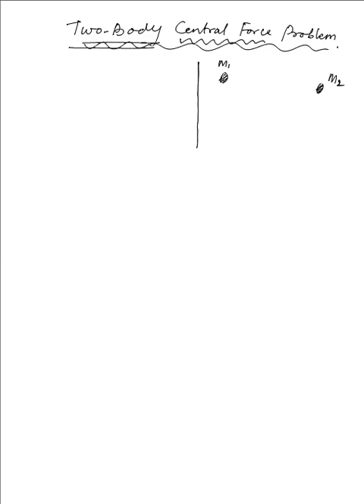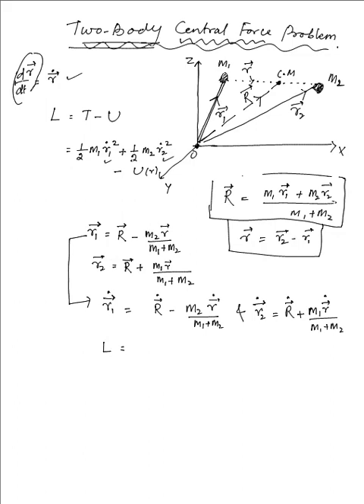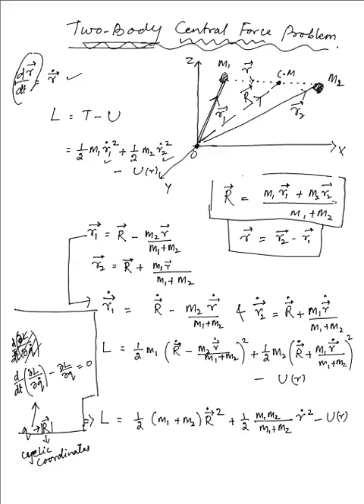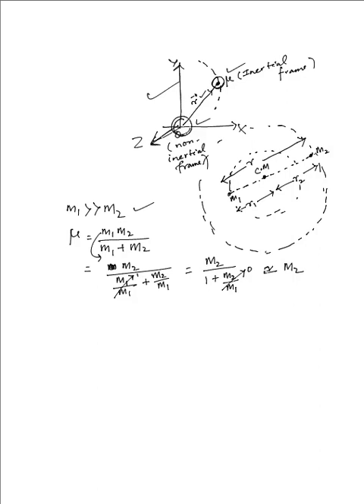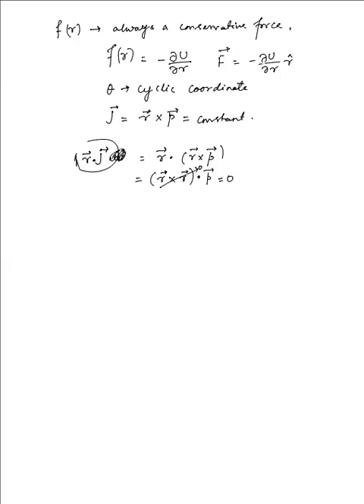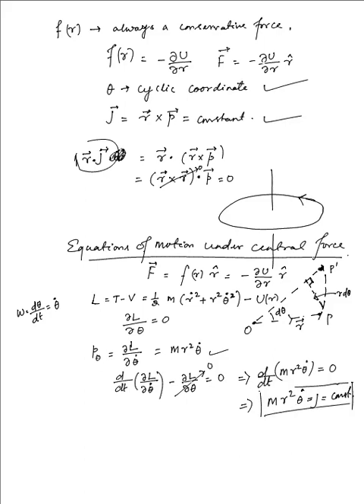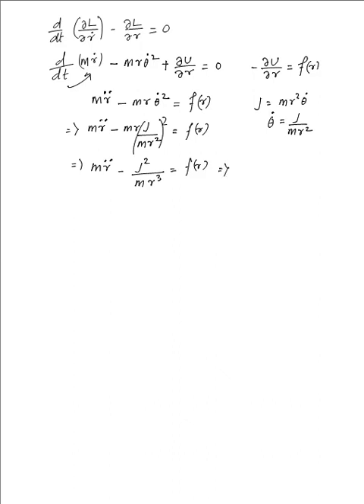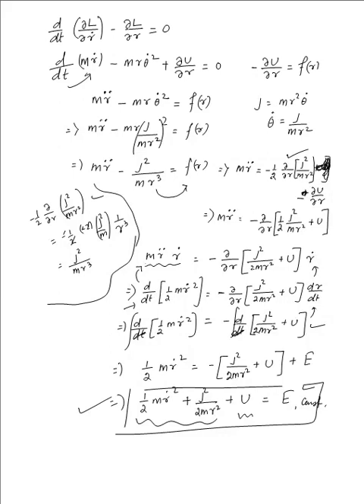Central Force (Two Body) - 1